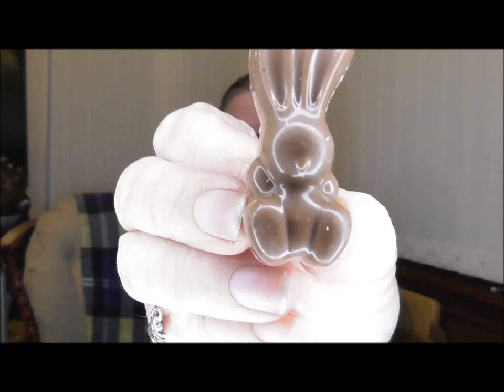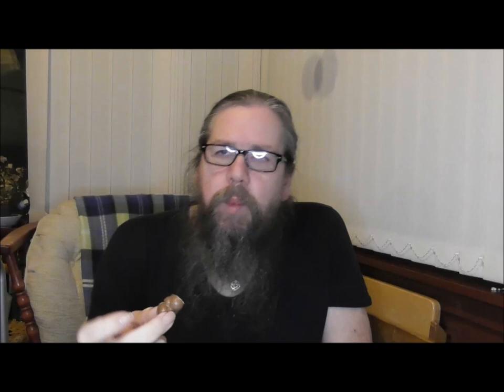Mini bunnies and jelly chicks review